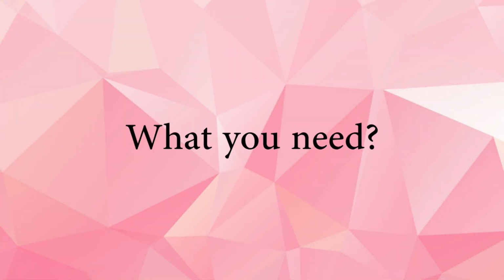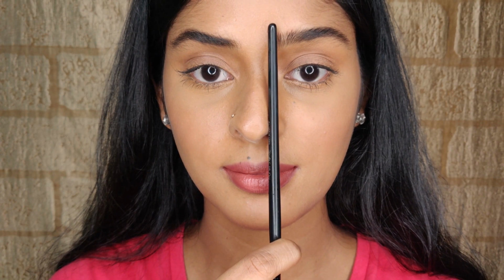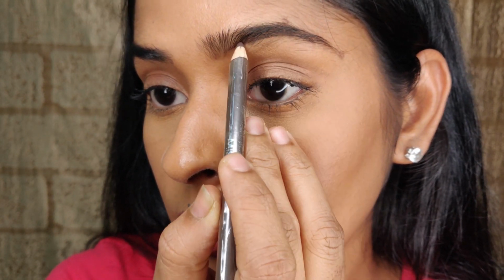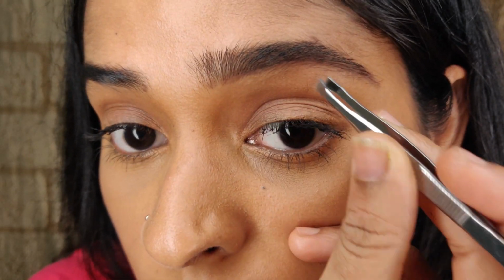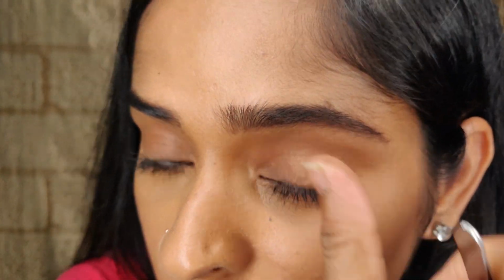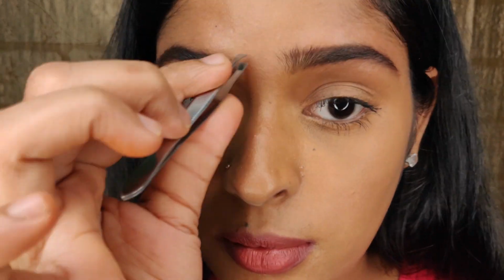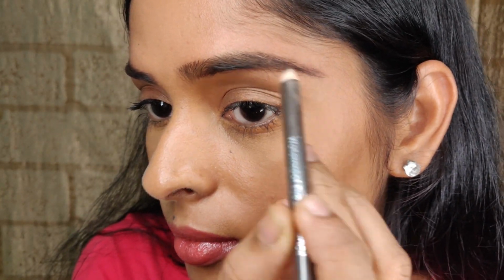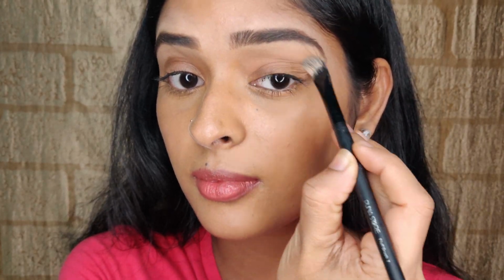HOW TO GROOM/SHAPE YOUR EYEBROWS AT HOME USING A TWEEZER-STEP BY STEP/SIMPLE, QUICK & EASY TUTORIAL!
In this video I am going to show you all how to groom your eyebrows all by yourself at your home using a tweezer. The following are the things needed for the same:
• Tweezer
• Scissor
• Spoolie Brush( or even a tooth brush will work)
• Eyebrow Pencil

If you do not want to miss any of our tutorials, click on the notification button in the right corner.

We would love know your feedback on this tutorial so please let us know in the comments section below if it was helpful or if there are any areas you want us to change or improvise!
Do try it and tag me on Instagram and Facebook with bohobeautybydivya
Special Thanks to my cousin Arun who did a DIY to mount my phone on the Ring light as I didn’t have a phone mount and unable to purchase on due to the lockdown. Do check out his page for his amazing art works

Divya J R